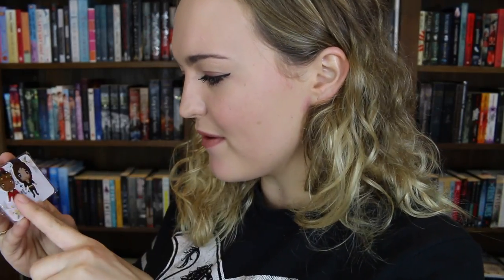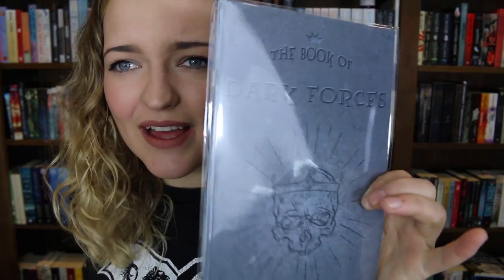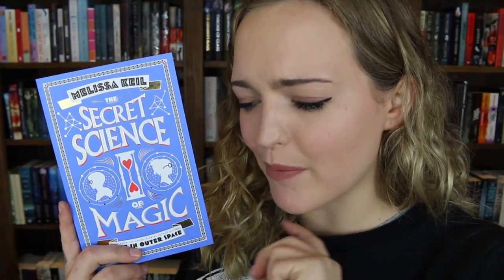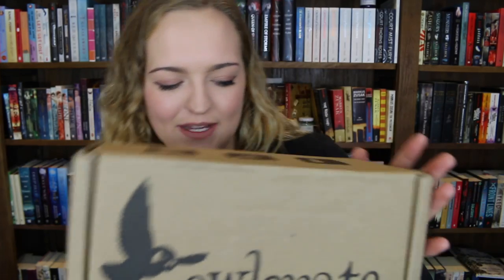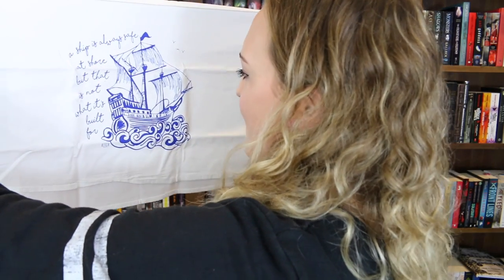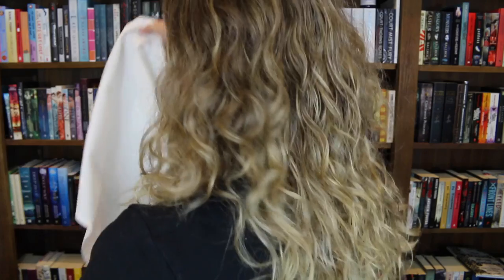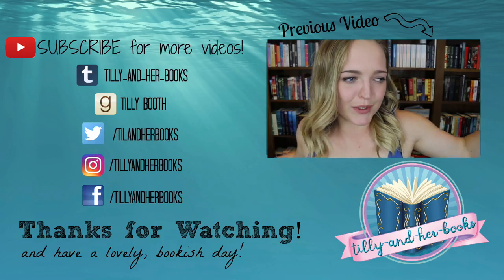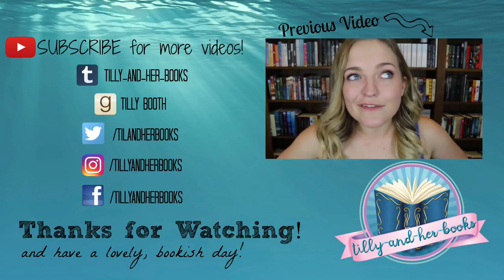I UNBOX SOME BOXES FILLED WITH GOOOOOODIES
I HAVE A POST/MAIL BOX!

Tilly Booth
5 Dellamarta Road,
Wangara, WA. 6065.
Australia